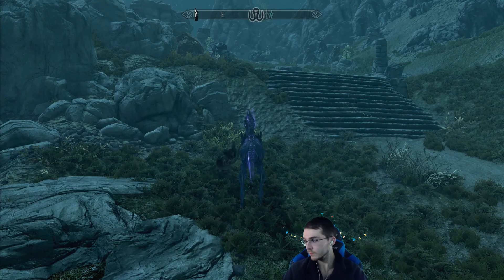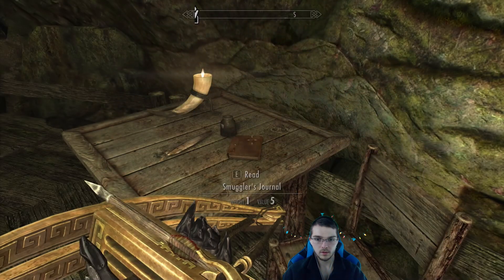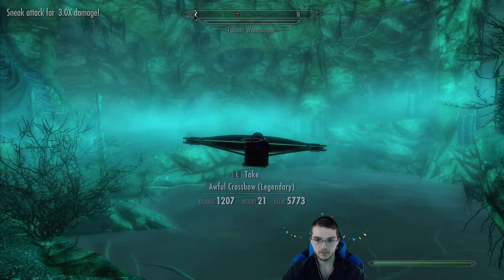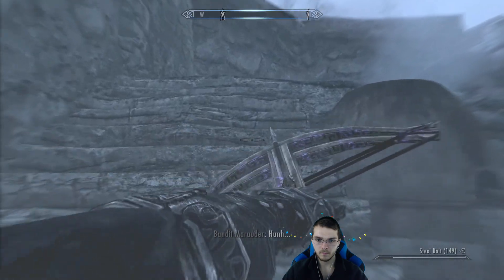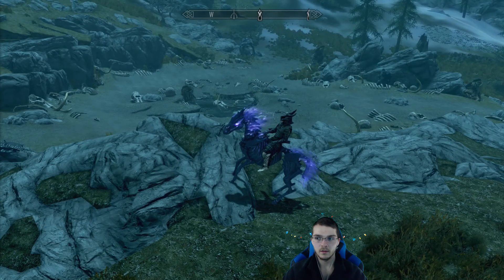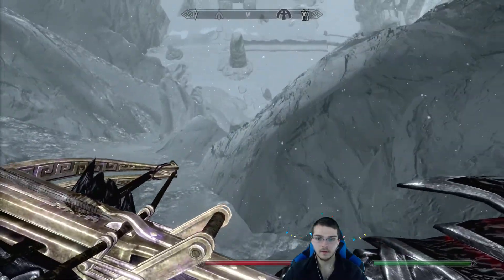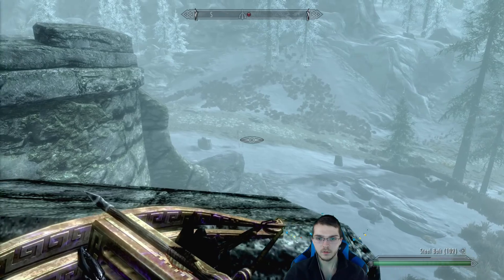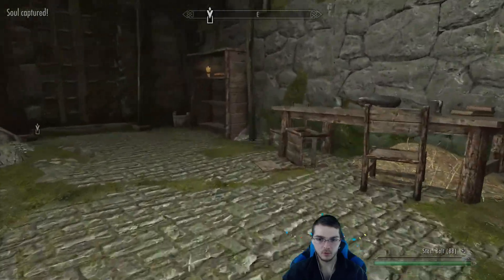It's Always Vampires - Skyrim SE Ep 131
I play basically everything that gets posted live and uncut! Check me out below!